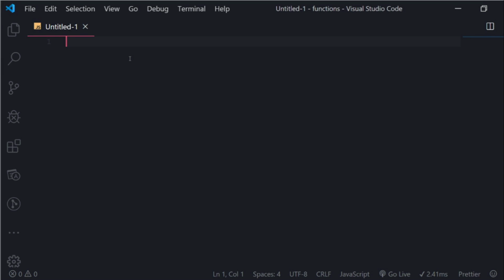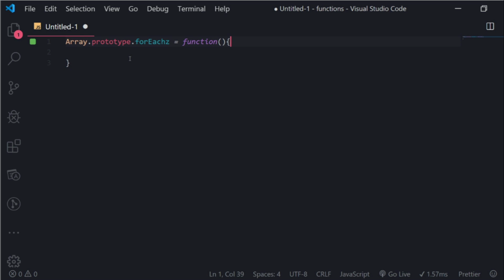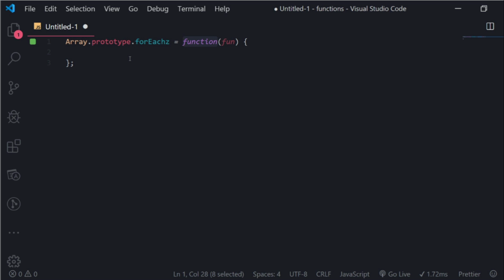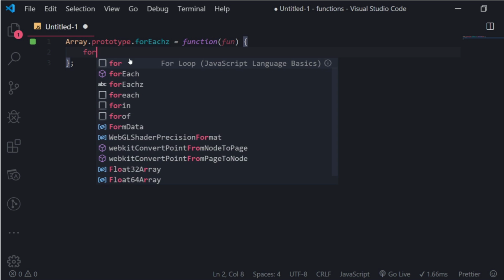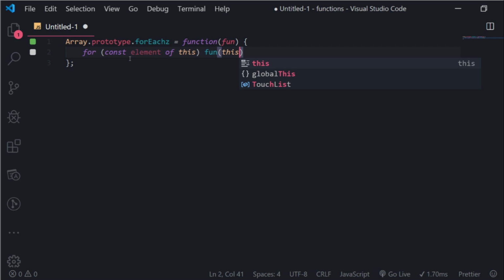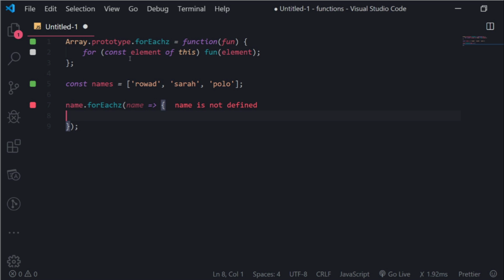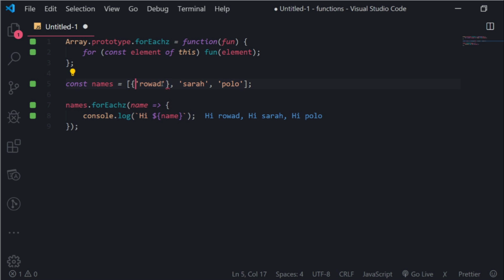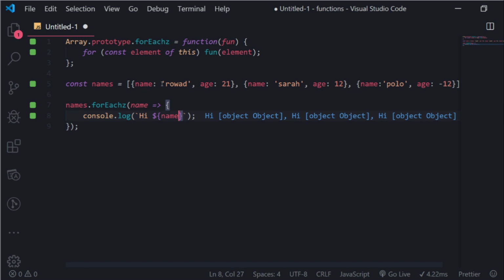Implementing Array.forEach function in JavaScript and Adding it into the Array's prototype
I'm trying to understand the High-Order functions, so I tried to implement them.

A blog post about them here